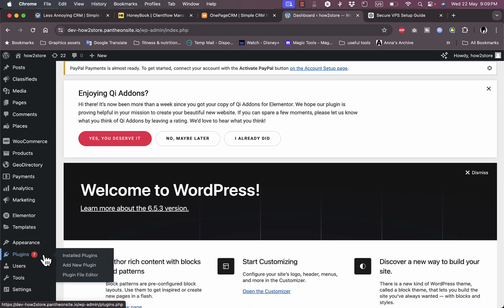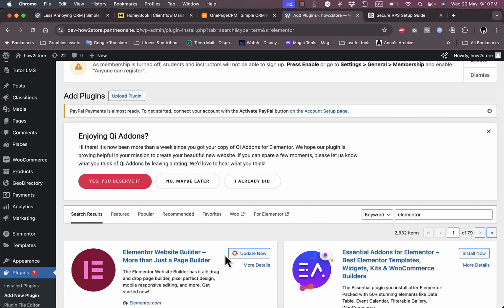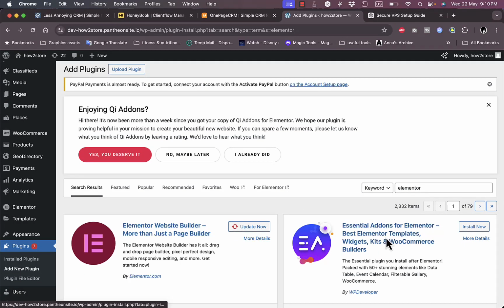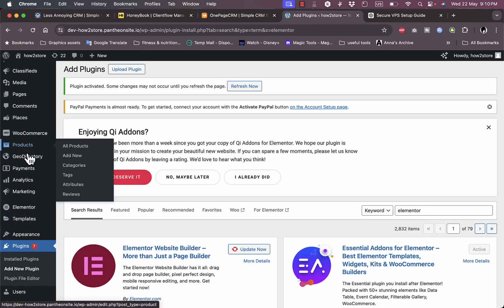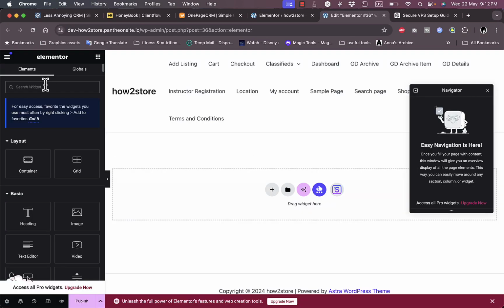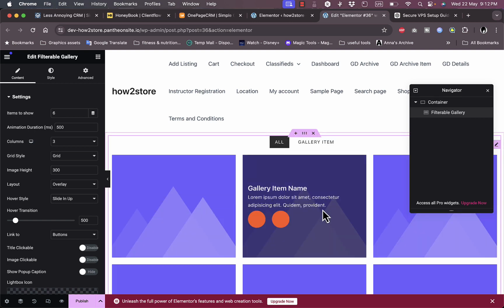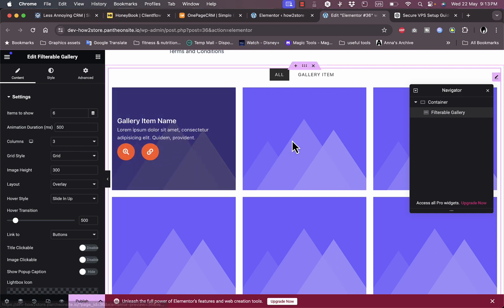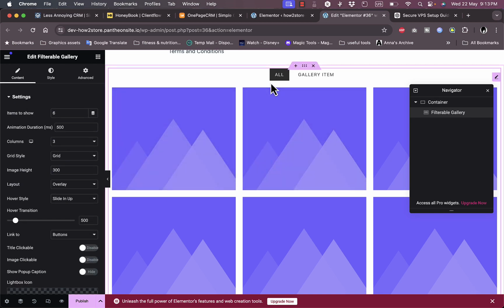How to Add a Filterable Image Gallery on Your Elementor WordPress Website - 2024!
If you are looking for a video tutorial on add filterable gallery elementor? Look no further!
This comprehensive video demonstrates the process of filterable gallery elementor integration step by step. Make sure to watch till the end for a thorough grasp.